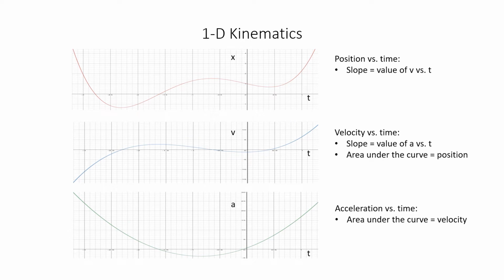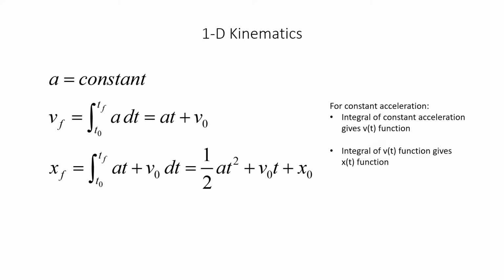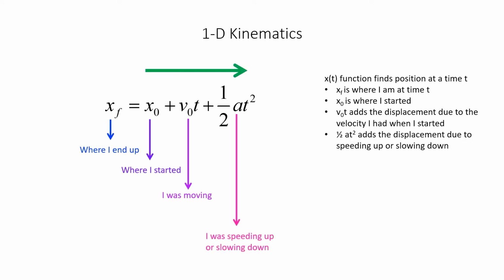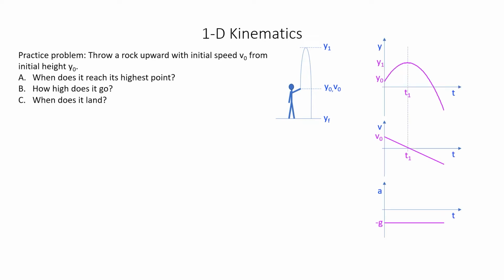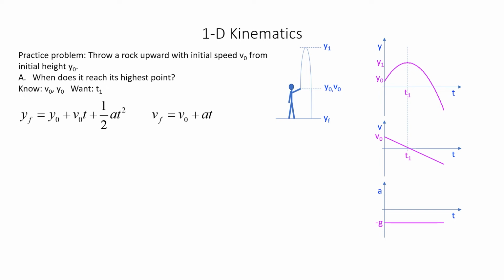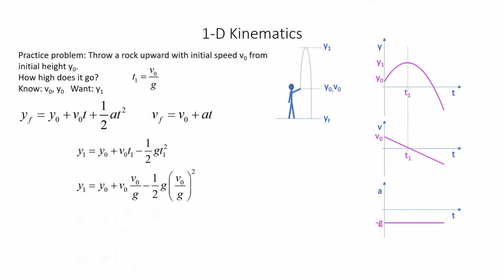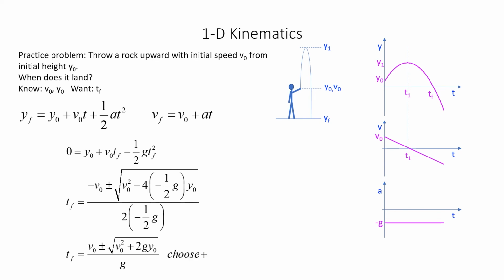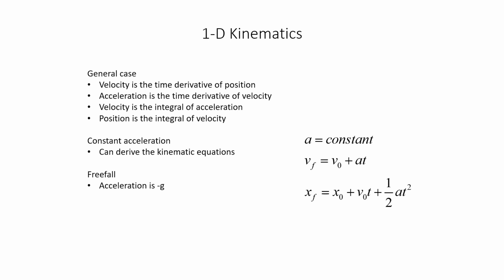1-D Kinematics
Introduction to one-dimensional kinematics